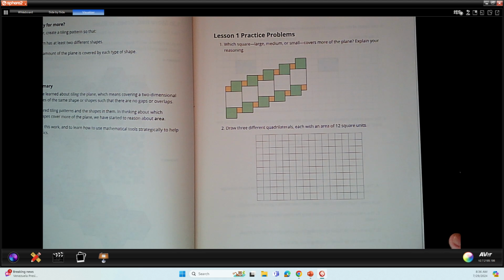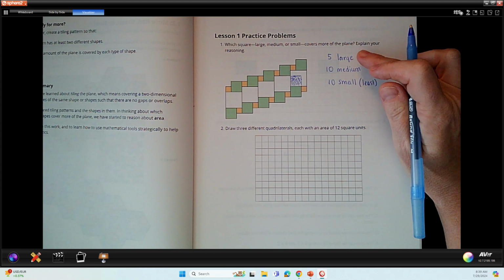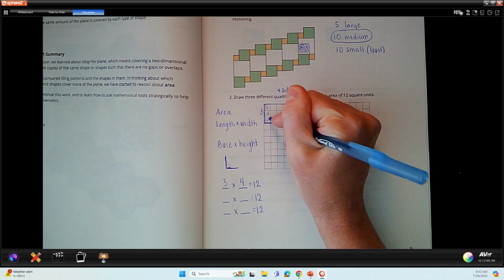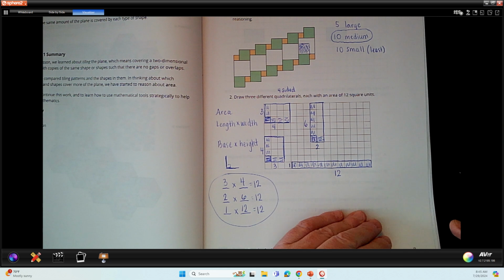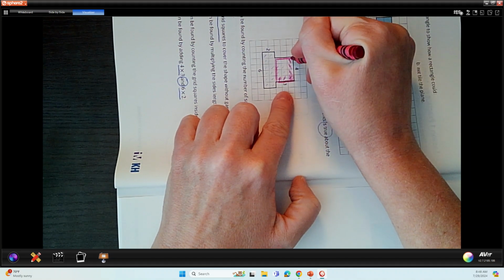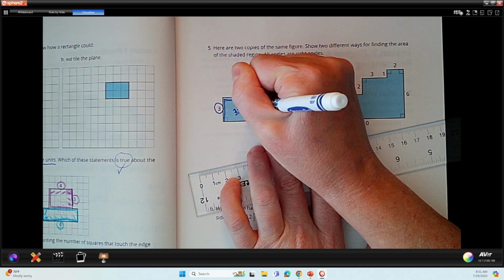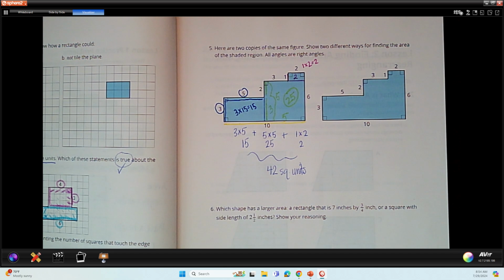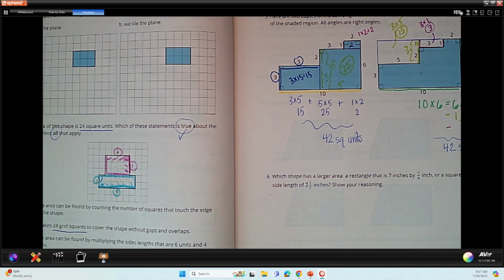Unit 1 Lesson 1 Practice Problems